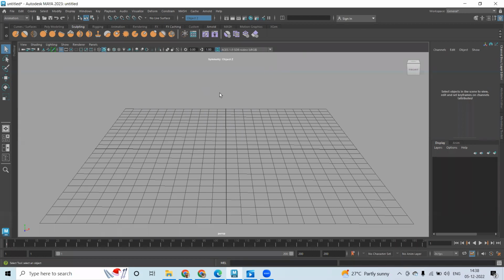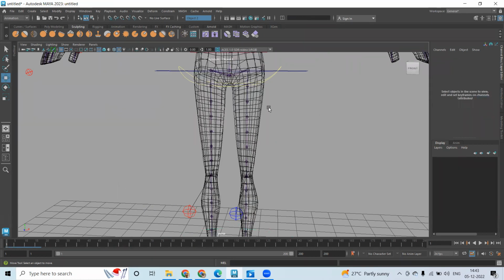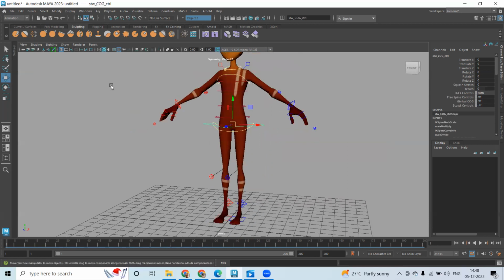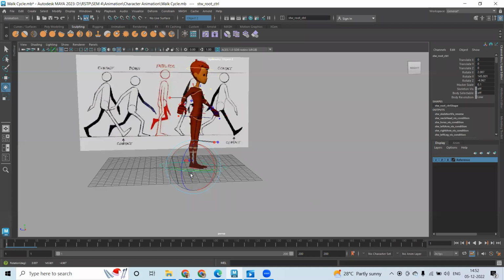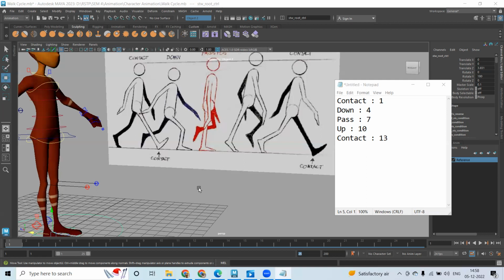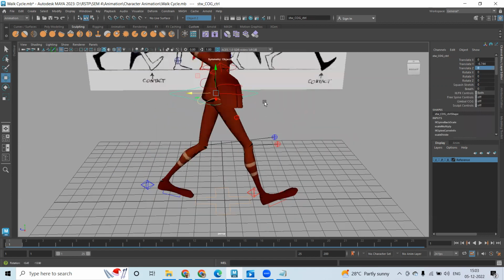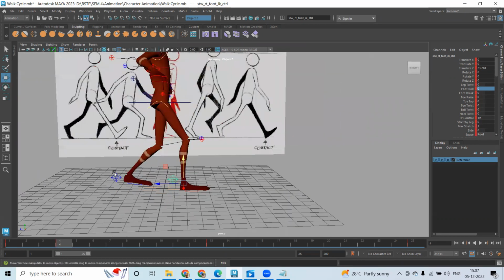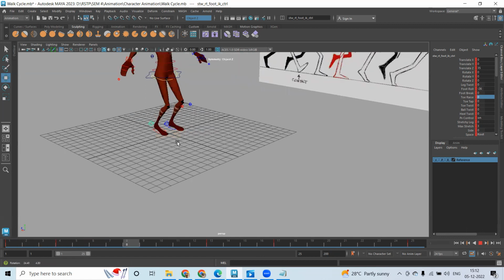Walk cycle-Part 01